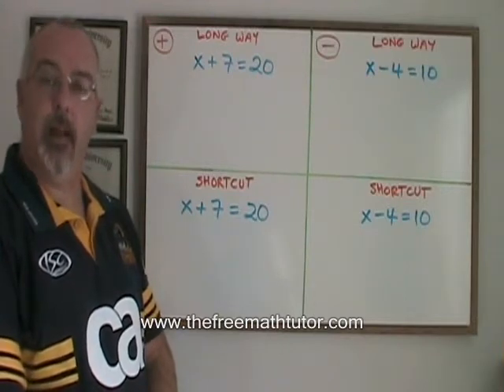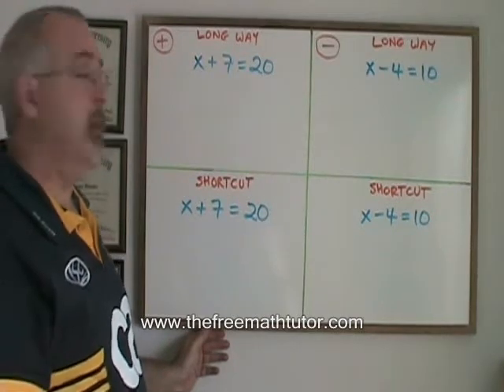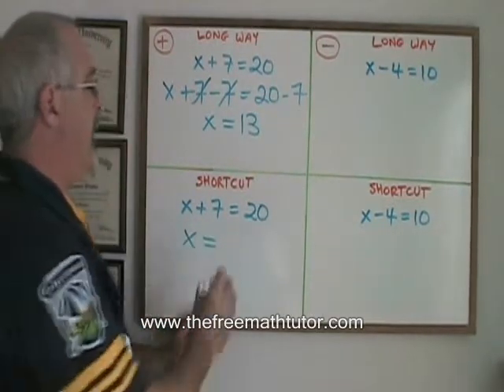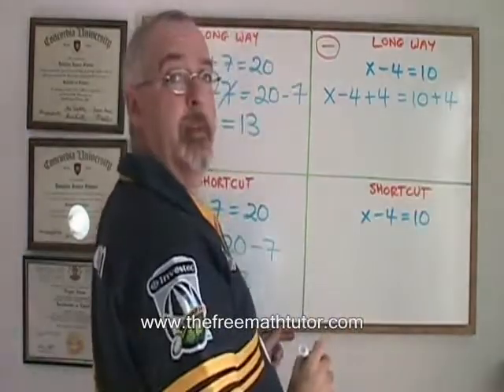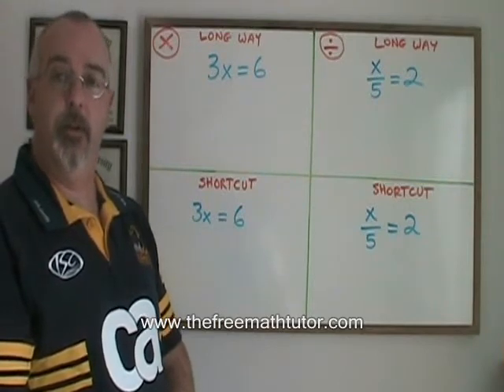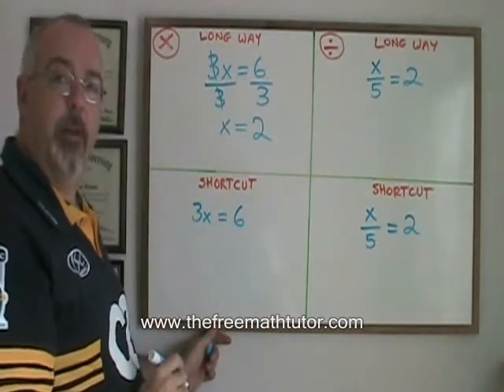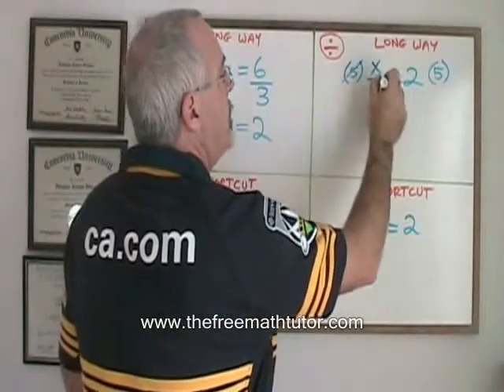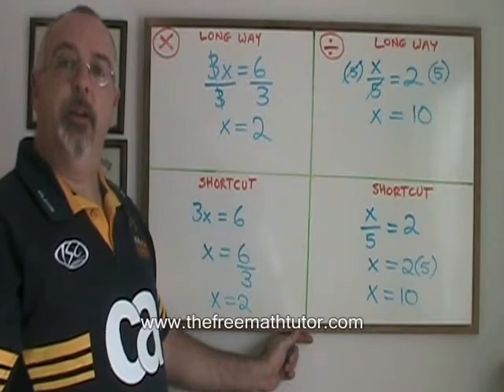A Basic Algebra Shortcut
Once students hve mastered how to do algebra by changing both sides of an equation, they may choose to use this Basic Algebra shortcut.